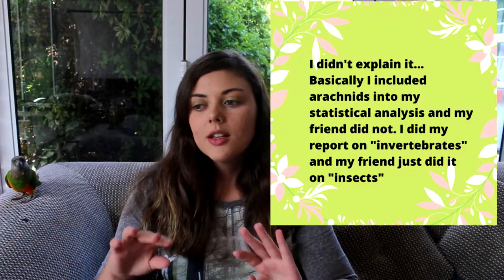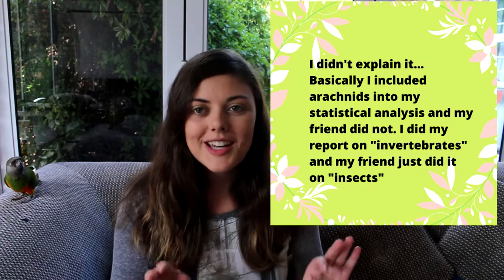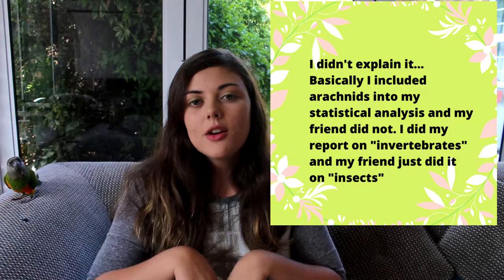2nd year zoology research project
Hey everyone!
This is just a video where I tell you about what I did for my second-year zoology research project. Hope you find it interesting.

-Danielle :)